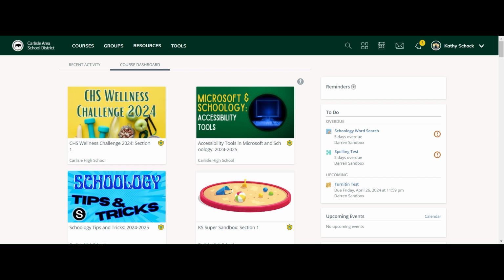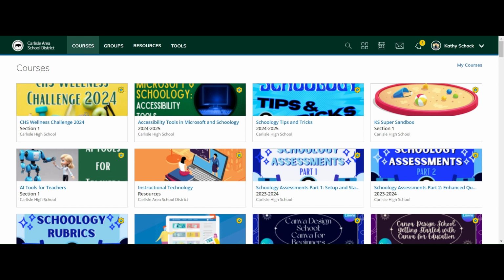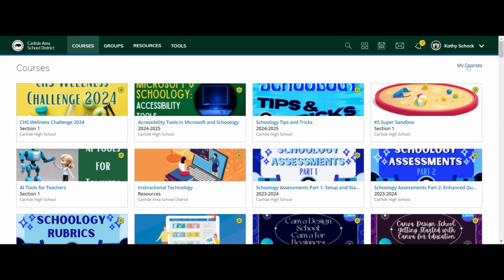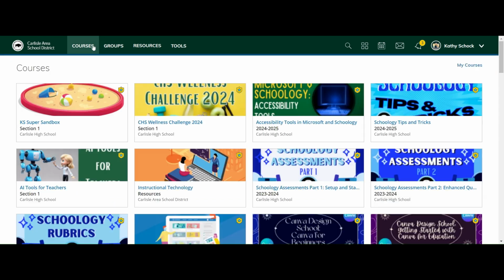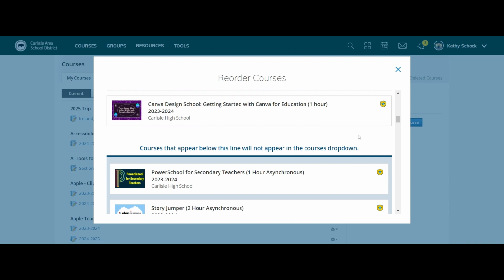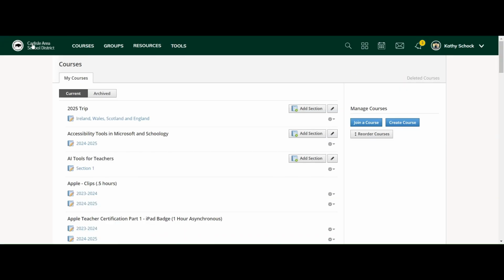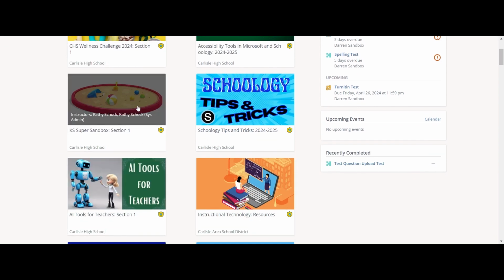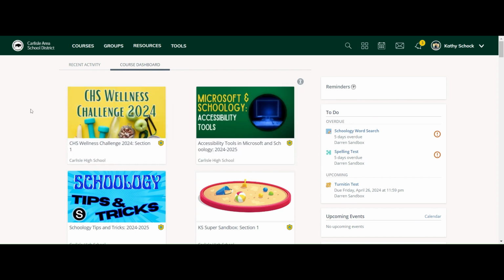Schoology Tips and Tricks: #7 Reordering Courses